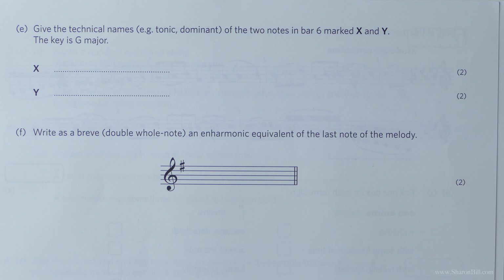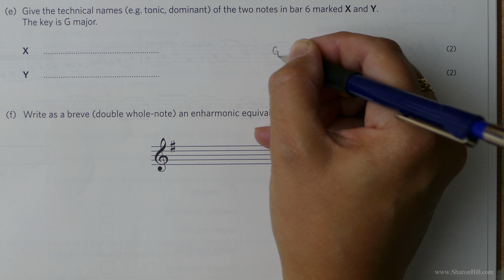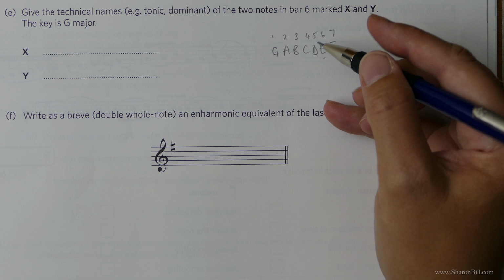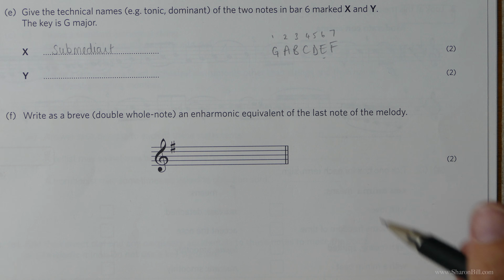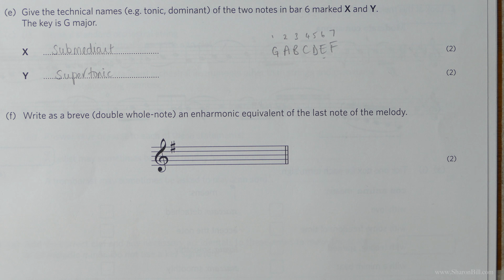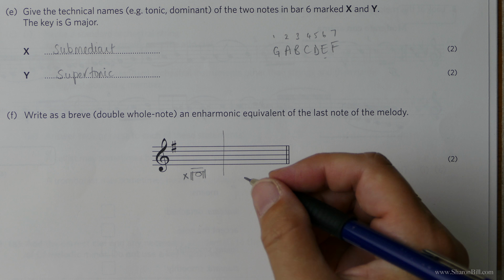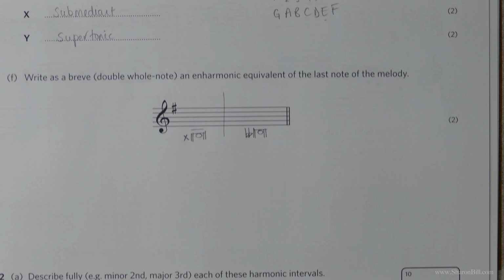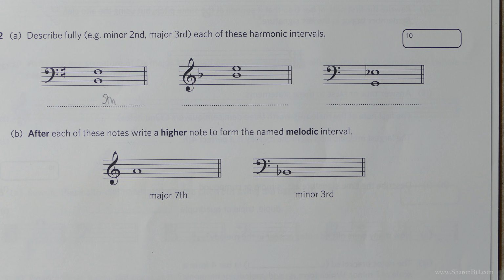ABRSM Music Theory Grade 4 Past Paper 2017 B Part 1 with Sharon Bill